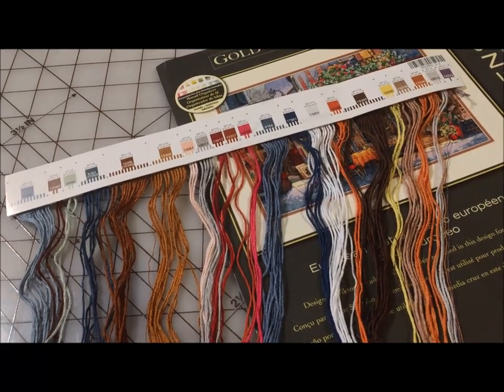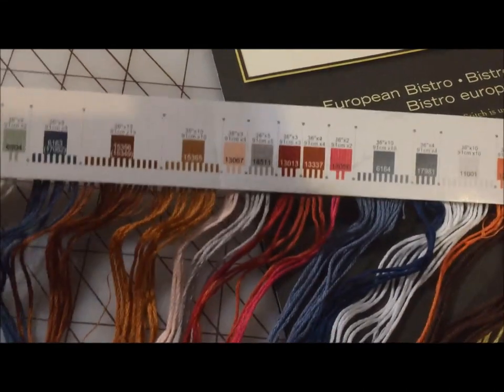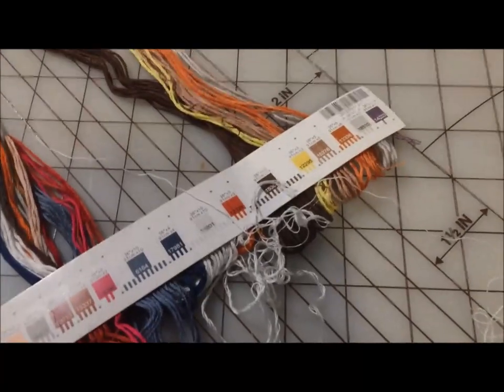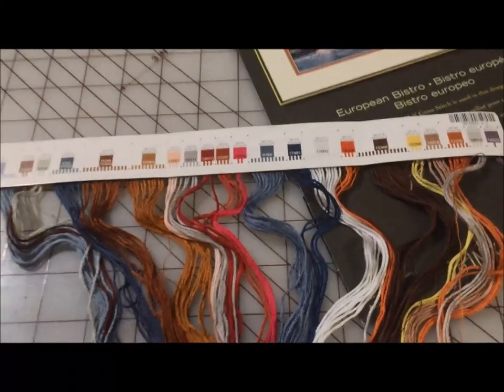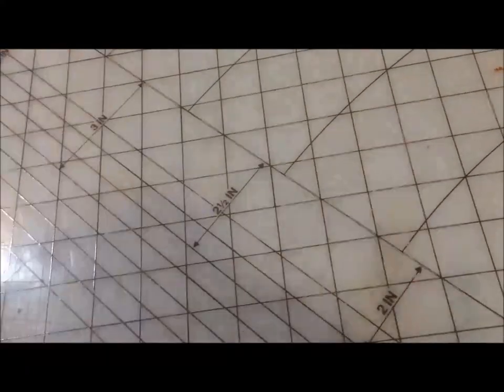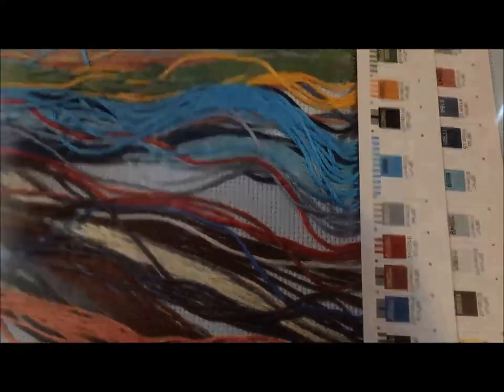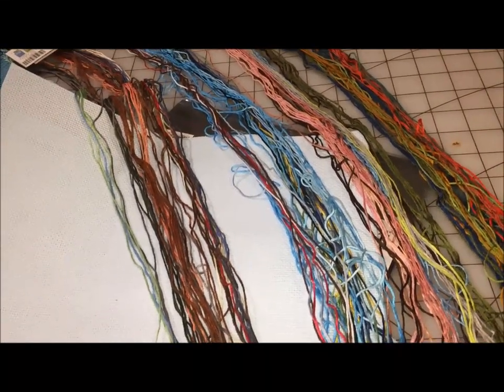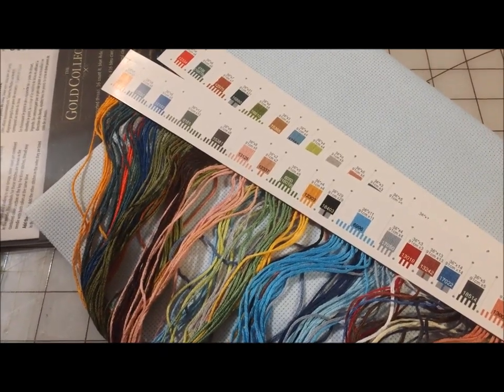Dimensions Counted Cross Stitch Kits -- How to Use that Floss Organizer! -- Flosstube Extra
The floss in newer Dimensions counted cross stitch kits comes pre-sorted on labeled cardboard strips -- but how do you work with it?